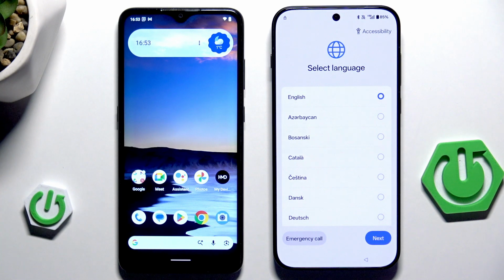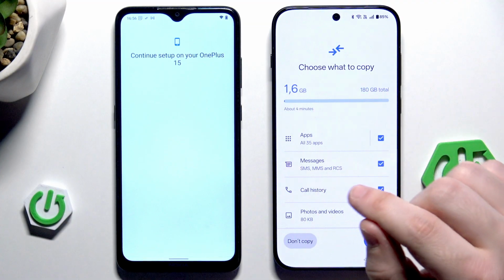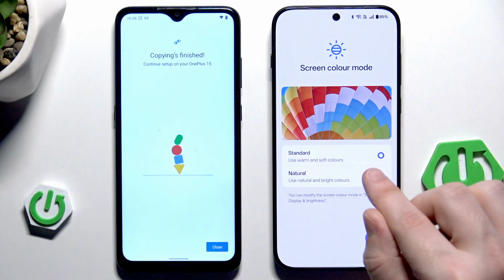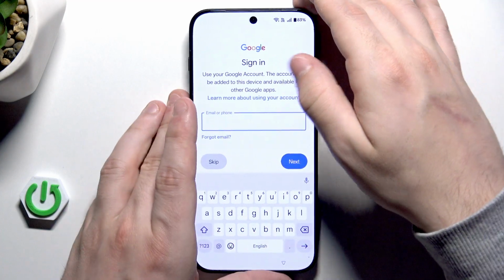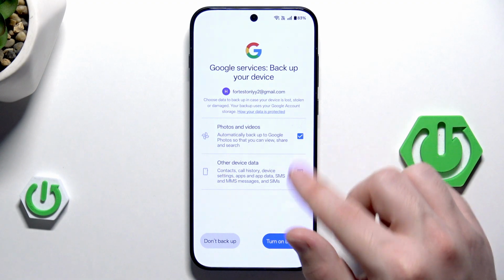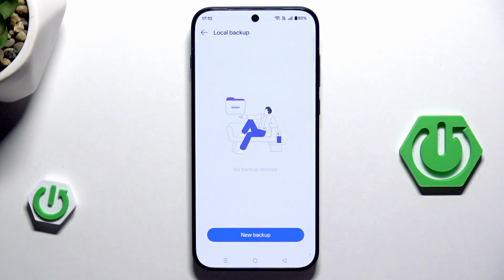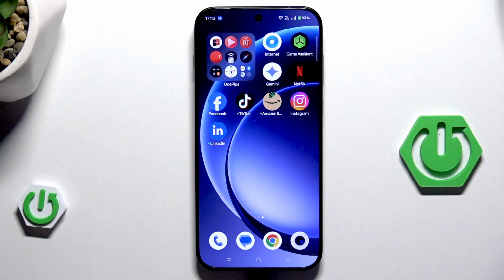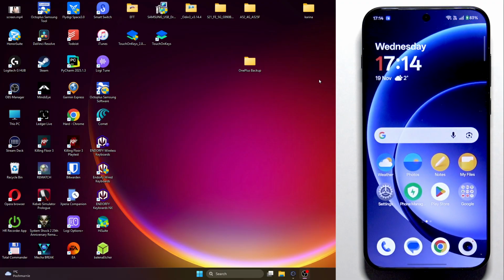OnePlus 15 – How to Restore Backup & Transfer Data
Learn how to move your data to a new OnePlus 15 and restore backups quickly and safely. This video demonstrates three reliable methods: transfer data from your old phone during the OnePlus setup (scan QR and copy), restore a Google One cloud backup, and restore a local backup from your computer using USB‑C file transfer. You’ll also get practical tips like keeping Wi‑Fi connected while apps download, enabling backup services, and enabling USB file transfer or USB debugging when needed.

How to transfer data to OnePlus 15 from another device?
How to restore backup on OnePlus 15 from Google One?
How to restore OnePlus 15 backup from a computer via USB?

0:00 Introduction – what we’ll cover
0:15 Method 1: Transfer data using another device (scan QR)
2:17 Finish setup tips – Wi‑Fi, apps installing, backup services
4:28 Method 2: Restore backup from Google One (skip device setup)
6:25 Choose backup and select data to restore
8:54 Method 3: Restore from computer – create local backup on OnePlus 15
11:14 Connect to PC, copy backup into Internal storage (BackupRestore folder)
12:44 Restore local backup on device and finish
13:03 Done – final tips and wrap up